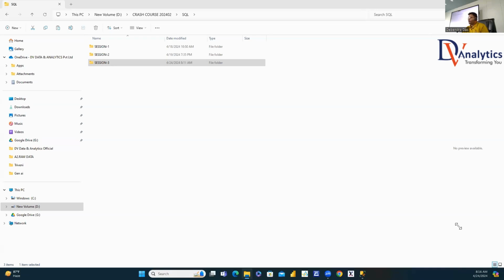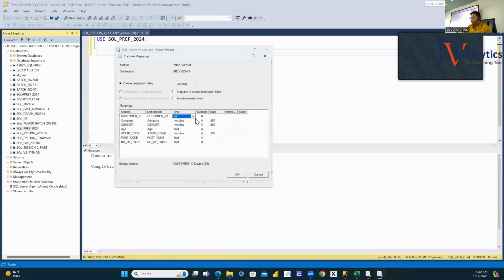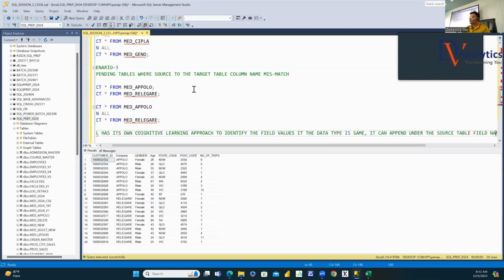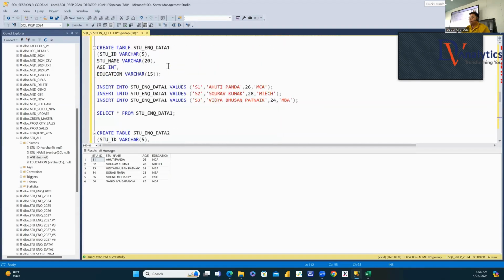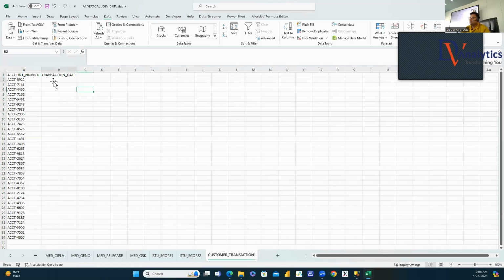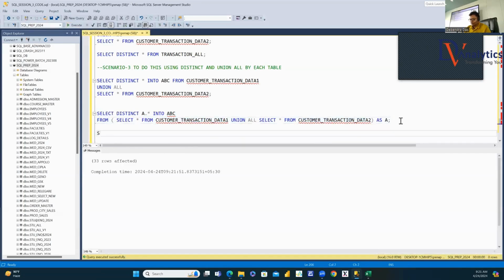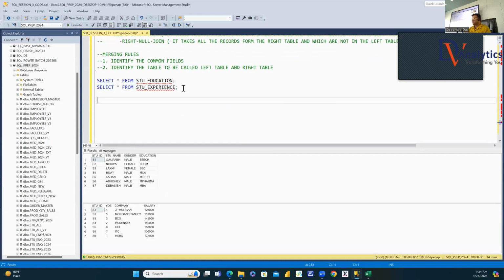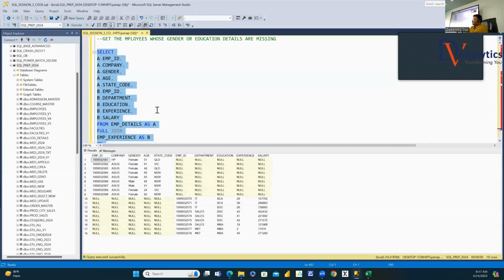Learn SQL from A to Z | Video-2 | Part-1 | SQL Joining, Relationship and Data Model | Debendra Das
Welcome to our in-depth tutorial on SQL table joins! In this video, we’ll explore various methods to combine data from multiple tables using SQL joins. Whether you’re a beginner or an experienced SQL user, this tutorial will deepen your understanding of how to effectively join tables to analyze and retrieve data efficiently.

We begin with an introduction to SQL table joins, covering their fundamental role in combining data from different tables. You’ll learn about the types of joins available in SQL and the appropriate contexts for using each one.

Next, we dive into vertical joins, specifically how to append tables using UNION and UNION ALL. You’ll discover the critical differences between these two operators, the scenarios in which each is preferred, and the potential challenges that may arise.

Transitioning to horizontal joins, we’ll discuss how to merge data from different tables. Here, you’ll master INNER JOIN for retrieving records with matching values and explore various OUTER JOIN types, including FULL OUTER JOIN, LEFT OUTER JOIN, and RIGHT OUTER JOIN. You’ll also learn about LEFT NULL JOIN and RIGHT NULL JOIN to identify unmatched records.

Additionally, we will cover the INTERSECT operator, which returns only the common records between two SELECT queries, and the EXCEPT operator, which helps find records from the first query that do not appear in the second.

By the end of this video, you’ll have a solid grasp of SQL joins, enabling you to analyze and manipulate your data with confidence.

By the end of this video, you’ll have a comprehensive understanding of SQL joins and how to apply them to merge and analyze data effectively. Whether you’re working with small datasets or complex databases, these skills will enable you to extract valuable insights and improve your data manipulation capabilities.